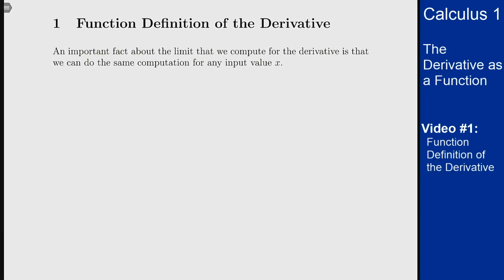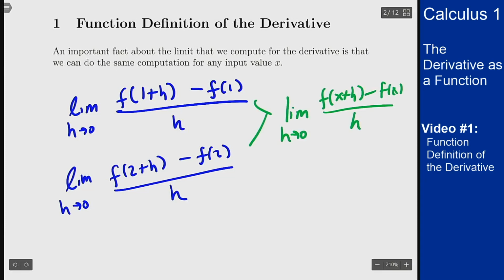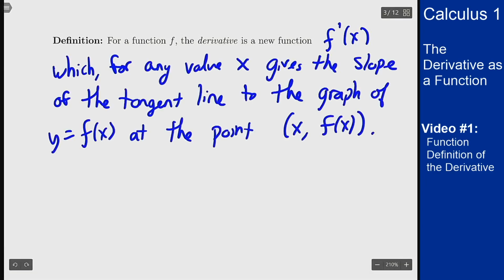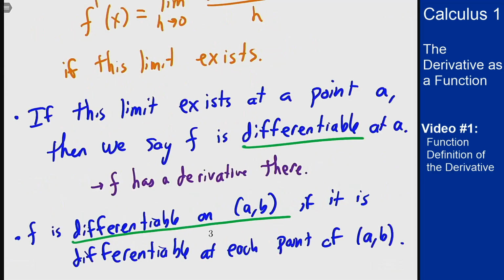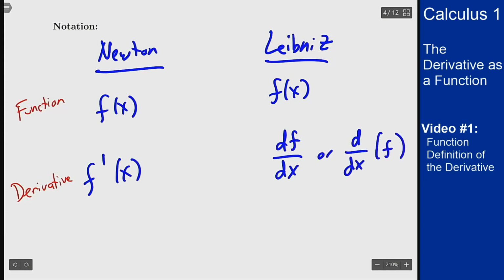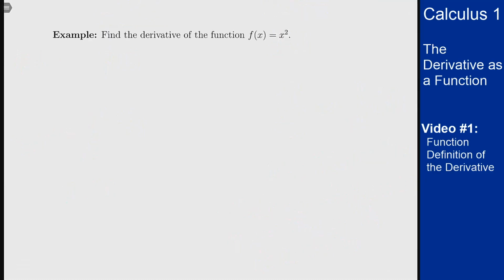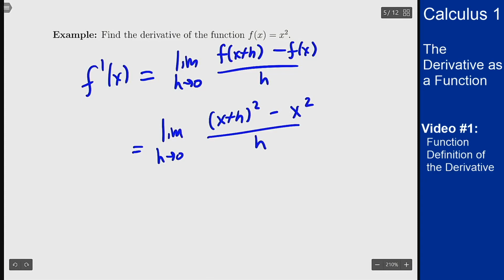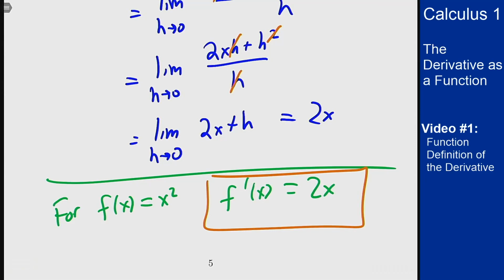The Derivative as a Function - Video 1 - Function Definition of the Derivative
Video #1 on the Derivative as a Function, covering how the derivative can be defined as a function and what that does for us.